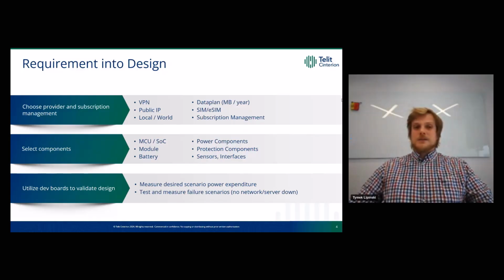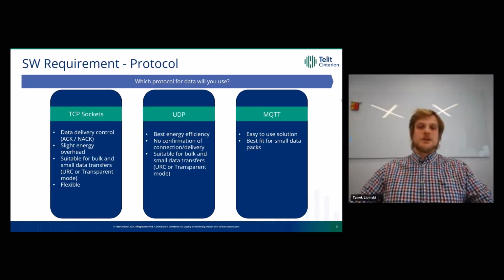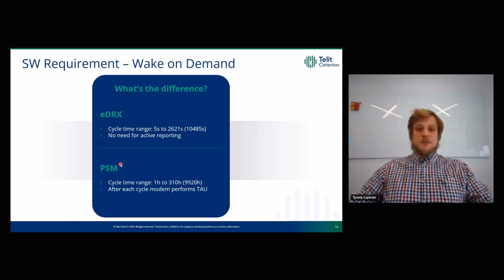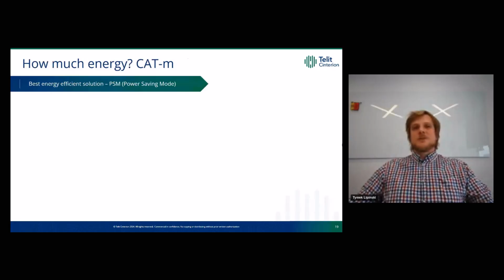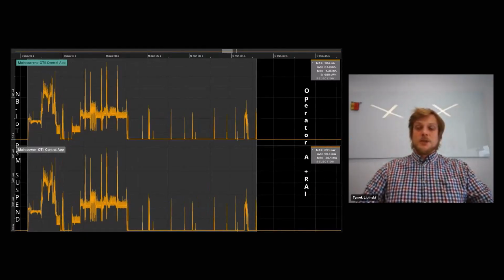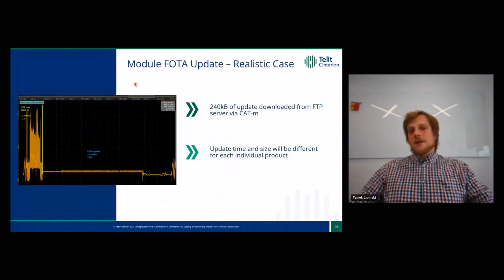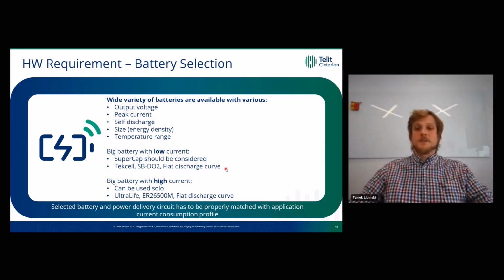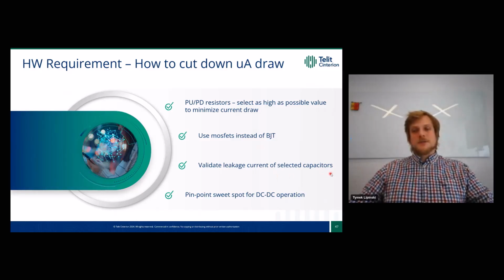Maximize Battery Life in Cellular and LPWAN IoT Deployments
Watch this webinar to explore the battery-operated IoT device ecosystem. Discover how power consumption optimization is a cornerstone of prolonged, reliable field operation. Request a developer kit

Optimizing power consumption for battery-operated Internet of Things (IoT) devices is pivotal to ensure scalability and viability. Use cases that require prolonged, uninterrupted functioning in the field include:

→ Smart meters

→ Various smart city applications

→ Asset tracking solutions

Such devices are often deployed for a decade or more. They require long battery life to prevent frequent battery replacements and maintenance.

Cellular IoT technologies like NB-IoT and LTE-M are top choices for global network coverage and maturity. Moreover, embedded SIM (eSIM) technology advancements facilitate secure deployment and remote provisioning. These technologies cater to the prolonged lifespan that IoT deployments need.

Low-power wide-area network (LPWAN) technologies are optimal for power-constrained IoT applications. They balance power efficiency and extended coverage, facilitating connectivity in remote or subterranean environments.

Selecting the right hardware and software ensures sustained operations in diverse environments. Partnering with solution providers that offer quality manufacturing and support packages fortifies IoT deployment longevity and reliability.

Join us for a webinar to learn how to improve battery performance in IoT systems using cellular and LPWAN IoT technologies with smart design and power control.

You will learn:

→ How to extend the life of your IoT devices and increase their efficiency

→ The importance of embracing cellular and LPWAN technologies

→ How to implement robust power management strategies

00:00 Introduction: Battery Efficiency for Cellular and LPWAN IoT
01:21 Project Planning: Power-Saving Requirements and Design Process
04:03 Key Hardware Considerations for Low-Power IoT Devices
06:40 Using Dev Boards to Validate IoT Power Efficiency
08:30 Software Requirements: Frequency, Payload and Wake-Up Strategies
13:00 Understanding Power States: Idle, eDRX, PSM and Suspend Modes
18:56 Protocol Choices and Their Impact on IoT Energy Use
26:42 Measuring Real-World Energy Consumption: Cat M vs. NB-IoT
36:12 Energy Optimization Techniques: Release Assistance Indicator and Modem Sleep Cycles
47:55 Hardware Strategies: Battery Selection and Power Circuit Design

Read our blog and white paper to learn more about extending battery life for IoT devices: